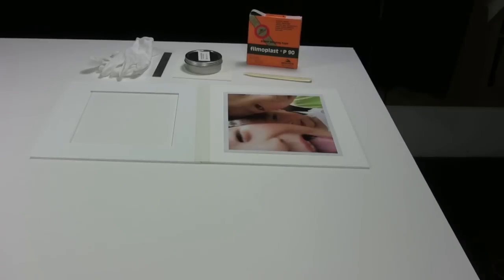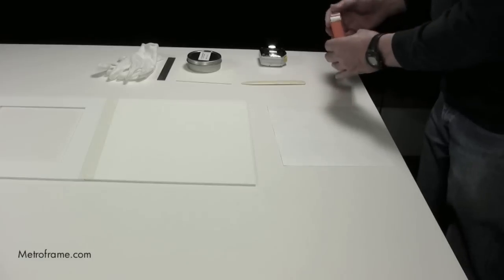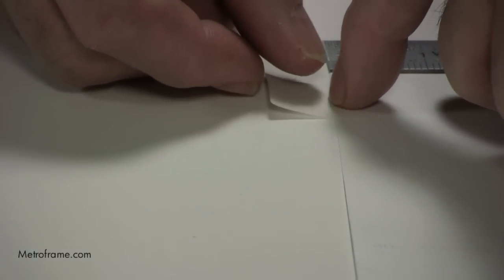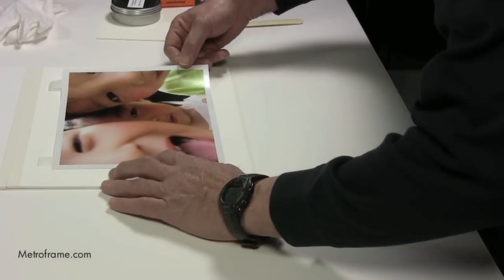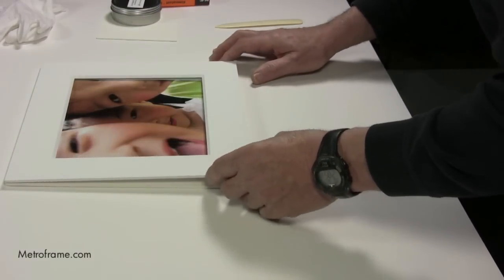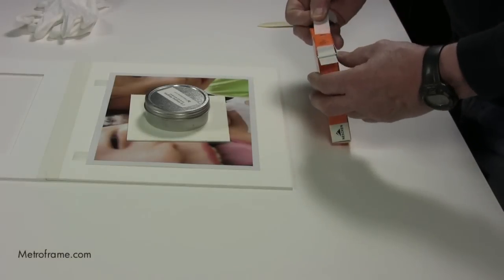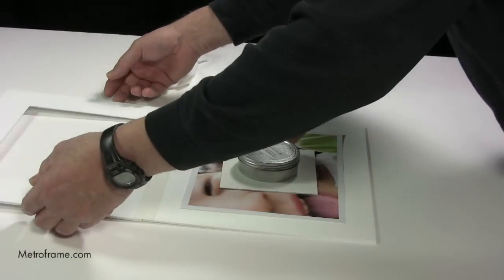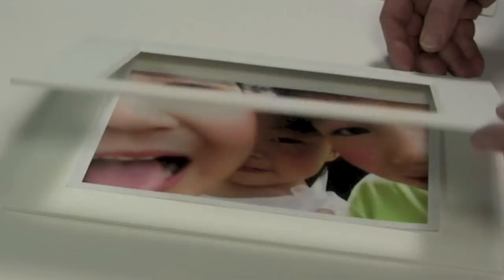How to do archival hinging for matted presentations of works on paper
A demonstration of how to use a t-hinge to attach artwork/photos to a backing board using conservation techniques.